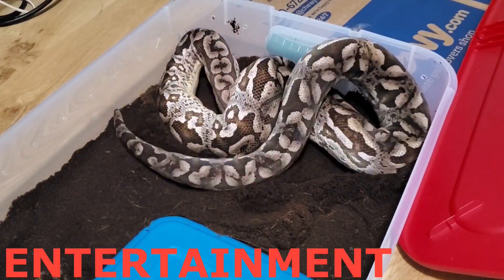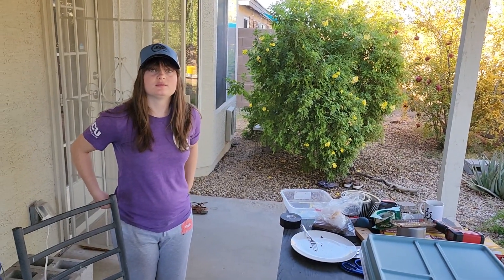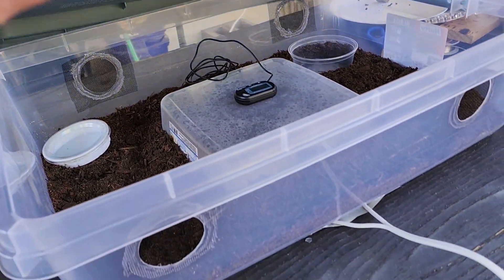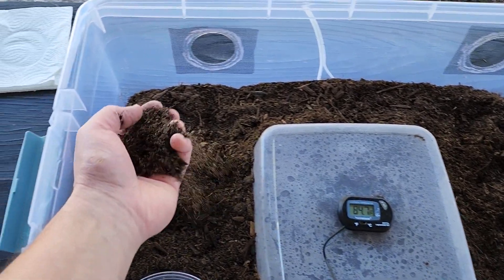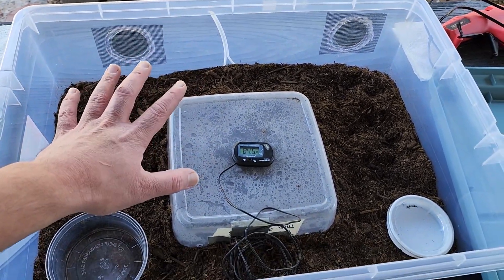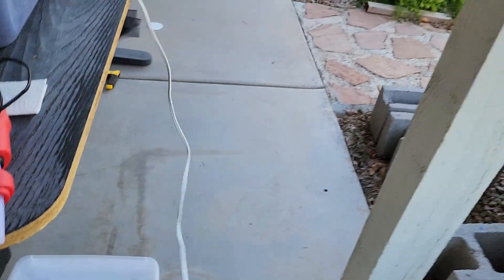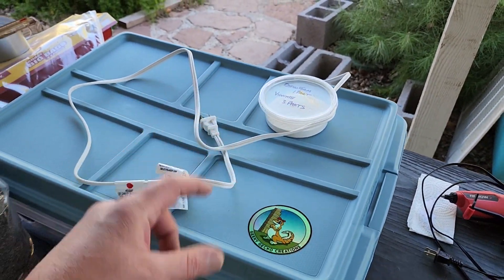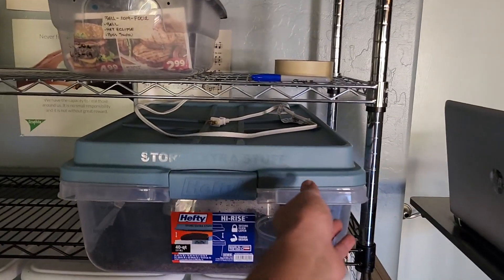Leopard Gecko Starter Kits | $75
Hello Gecko Fam!

In this video, we will talk about the NEW and FIRST product to hit the leopard gecko market by Geeky Gecko Creations.

It is a plug n' play, easy-to-use, large enclosure for one adult leopard gecko or to grow up a few babies or females.

It is a low-cost, high-functioning, and very versatile kit for beginners or advanced keepers trying to grow or maintain their collection of leopard geckos.

The kit will include everything you need to successfully house or breed leopard geckos efficiently, on a budget, and for zero to no maintenance or electricity costs.